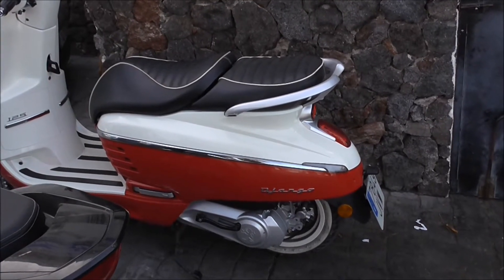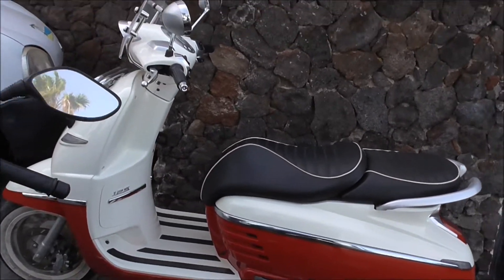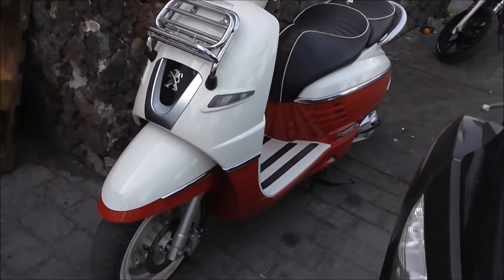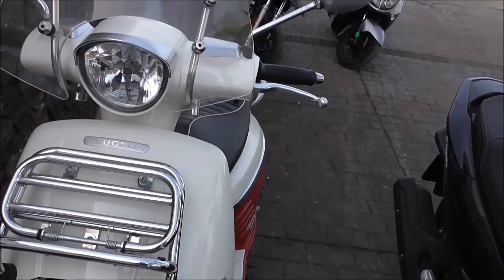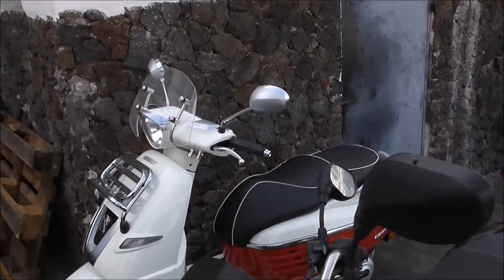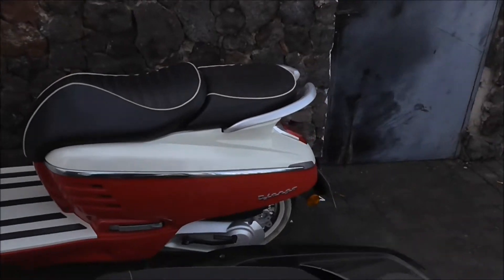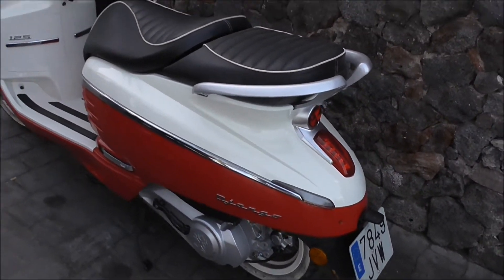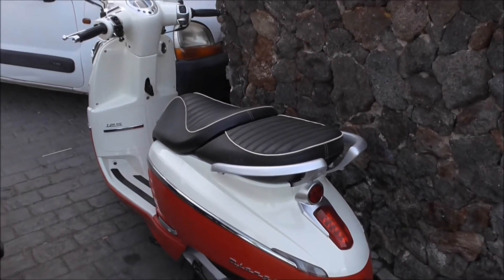Peugeot Django 125 Scooter Spotted Costa Adeje Tenerife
What a lovely retro styled scooter perfect for taking a spin to the shops or beaches of Costa Adeje. If you’re after a cool looking, retro-styled machine that’s packed with modern tech, then the Django is a good choice.
Peugeot Django 125, From £2499, 10.1bhp, Single cylinder, air-cooled four-stroke.
' Created in the early 1950s, the Peugeot S55 was a comfortable and well-equipped two-seater scooter, which over time evolved into the S57. It is from these two models that the new Peugeot Django range has been created. Nostalgic retro looks combine with modern technology, like a 12V socket and Synchro Braking Control (SBC) on the Evasion, Sport and Allure models. As Vespa and Lambretta have proved, there’s a big market for retro scooters – and Peugeot wants a piece of the pie.'